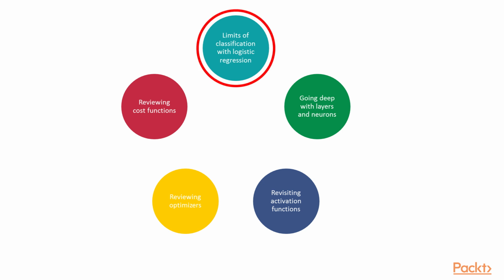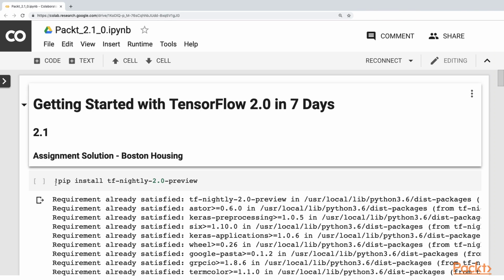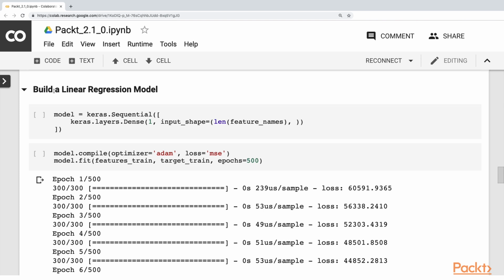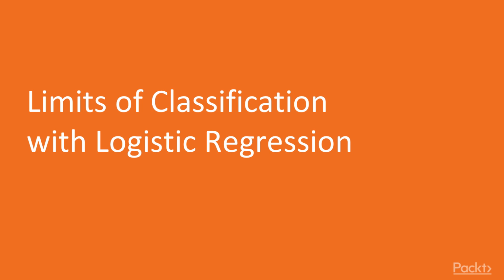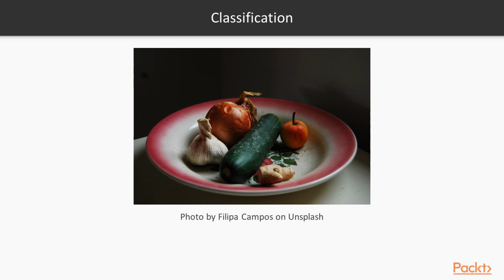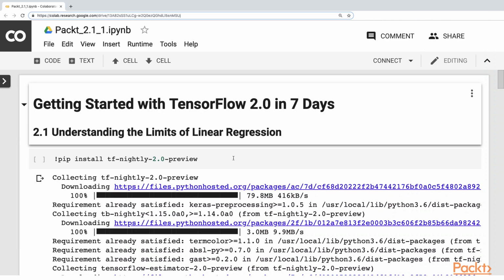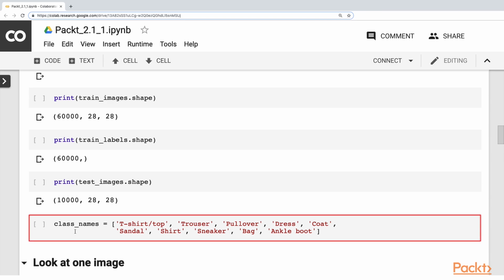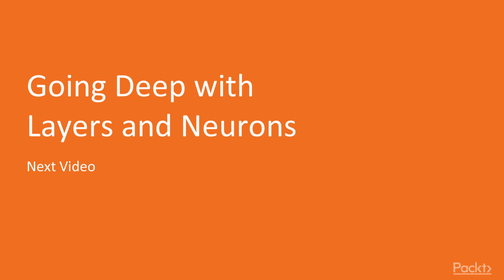1.Deep Learning with TensorFlow2 Why Deep Learning Limit of Classification with Logistic Regression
1.Deep Learning with TensorFlow2 1.1 Why Deep Learning  Limit of Classification with Logistic Regression 2024.
Link Site Free Course and ebook  PDF DEEP LEARNING and ML/DM/DS/CNN/NN:
9.Data science ,Analytics AI Real world Project using Python NLP (Natural Processing )9.4  Lecture 4 2024.
7. Python With Data Analytics ,Data ScienceNLPML 7.2  What are stopwords & how to remove it from data.2024.
7. Python With Data Analytics String matching in MLNLP, Advance Feature Engineering in Data ScienceNLPML 7.1  Create some set of features like first word , last word & length diff 2024.
6. Python With Data Analytics String matching in MLNLP:6.5  String Matching using Longest sub string 2024.
6. Python With Data Analytics String matching in MLNLP:6.4  String Matching using Token set ratio Partie 02, 2024.
6. Python With Data Analytics String matching in MLNLP:6.3  String Matching using Token Sort ratio 2024.
7.Python Programming Complete Beginners 7. OOPS in Python 7.3 Class for computing area of rectangle 2024.